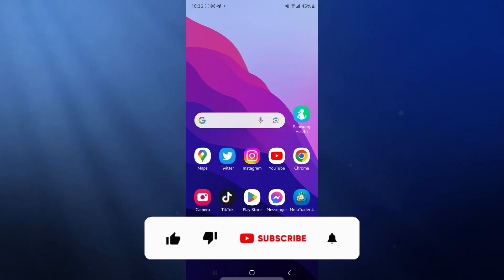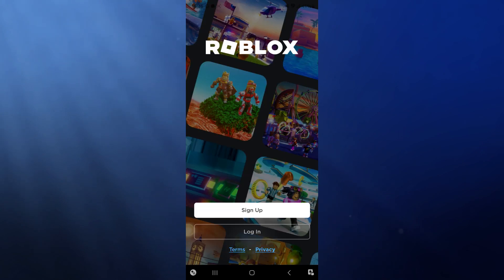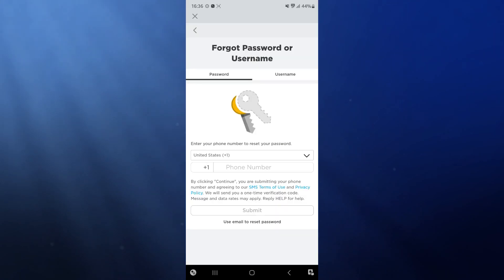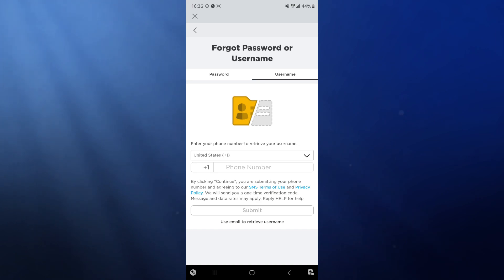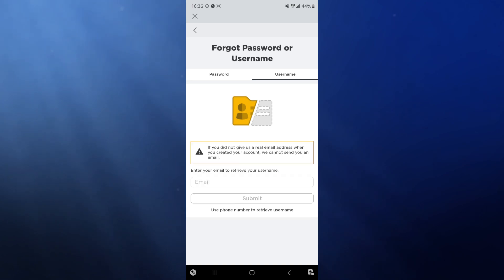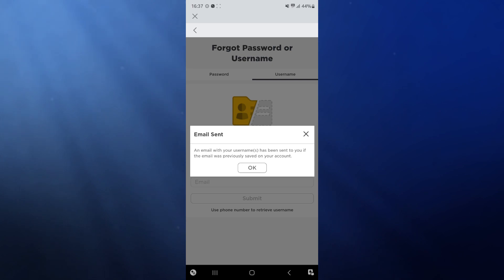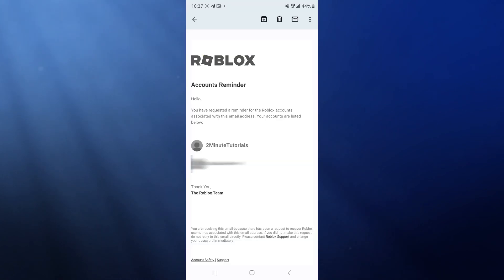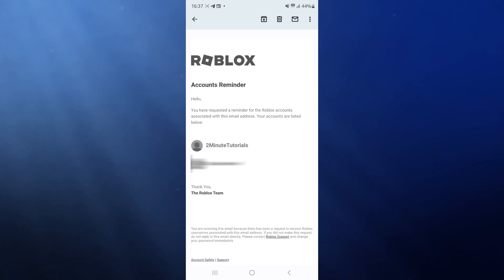How to Recover Roblox Account Without Password or Username